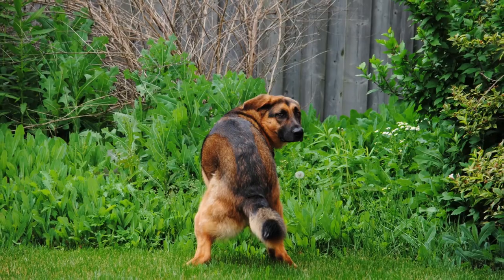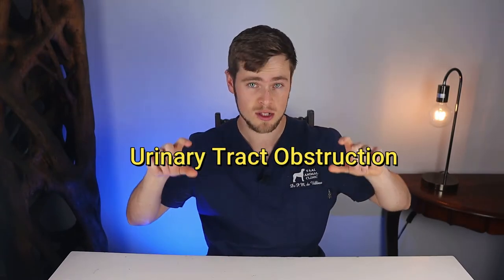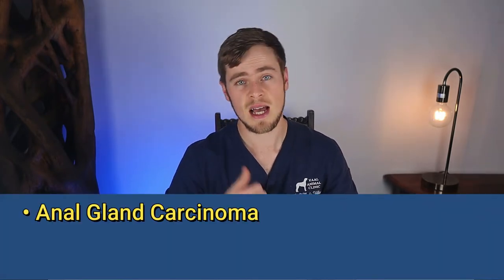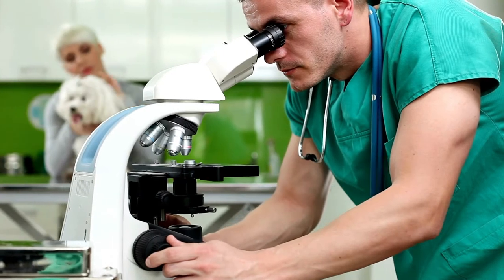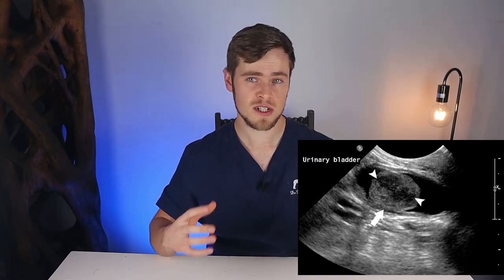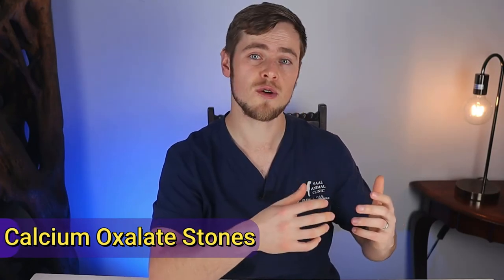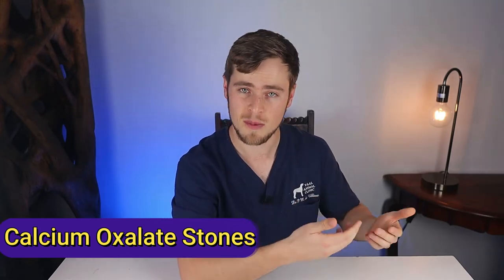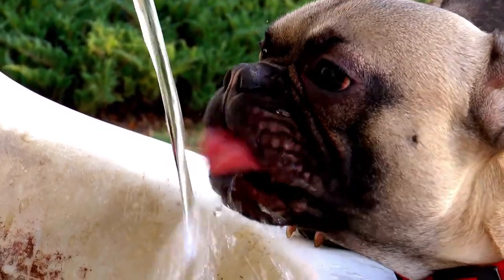Bladder Stones In Dogs - Everything You Need To Know!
So, you found your dog squatting down several times a day to urinate with little or no urine coming out. He seems in pain and uncomfortable, and when you look closely, you also notice a little bit of blood in his urine.

Your dog may be suffering from a bladder stone ! Watch this video to find out what that means and what you can do to help him!

YouTube Chapters:

00:00 Introduction
00:35 What Are Bladder Stones?
00:57 Clinical Signs Of Bladder Stones In Dogs
01:48 Causes Of Bladder Stones In Dogs
03:45 Diagnosis Of Bladder Stones In Dogs
07:17 Treatment Of Bladder Stones In Dogs